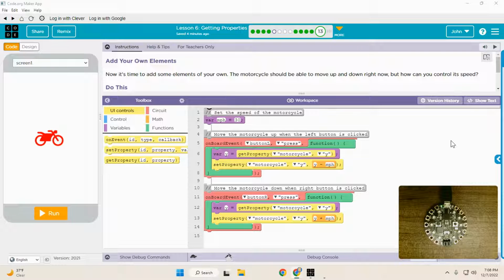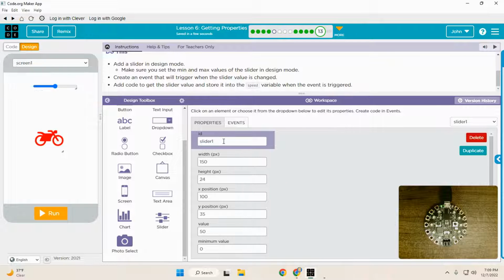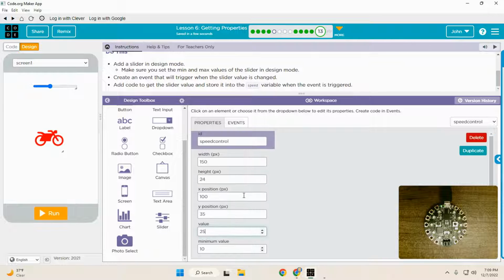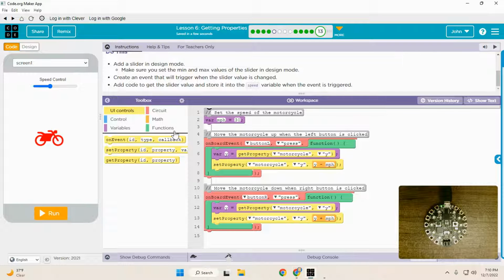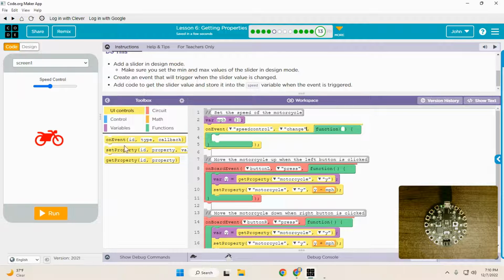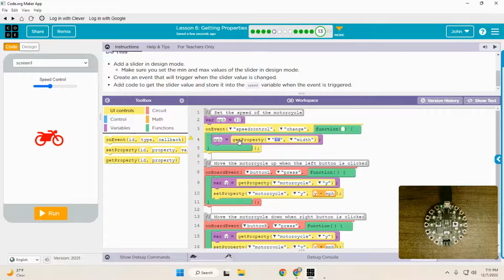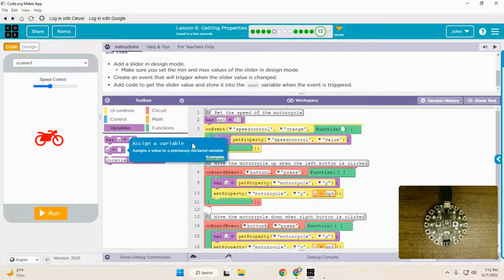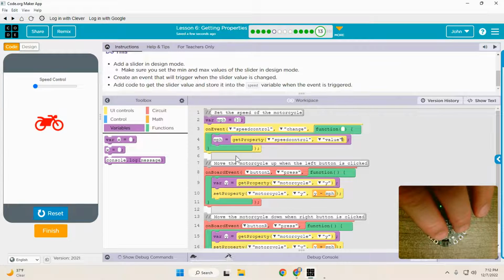Lesson 6 - Puzzle 13 - Physical Computing - Code.org CSD Unit 6 (2021-22)